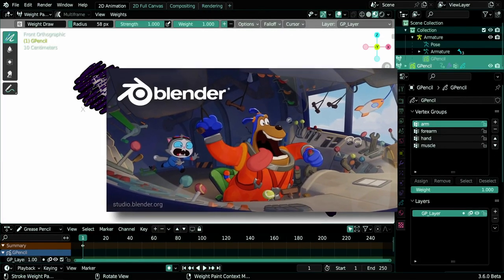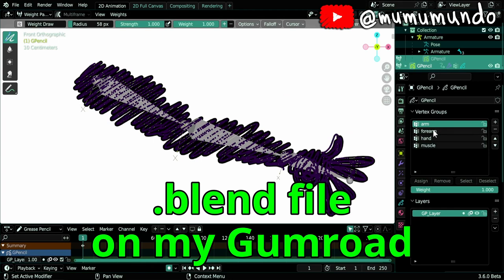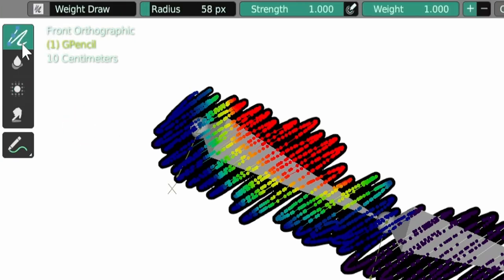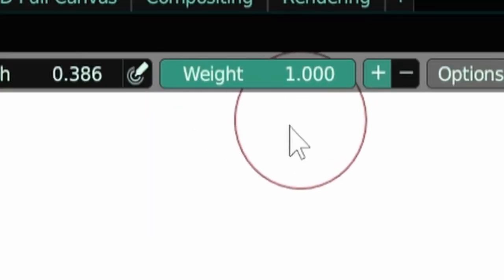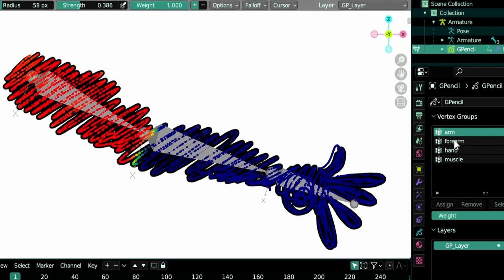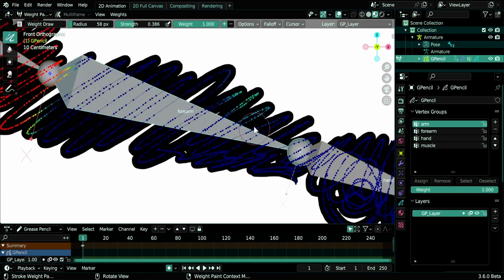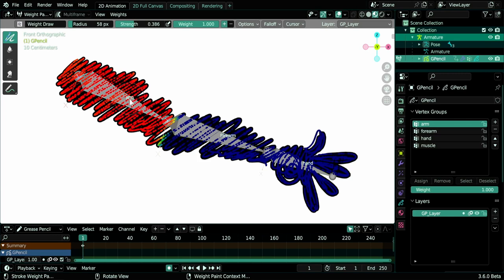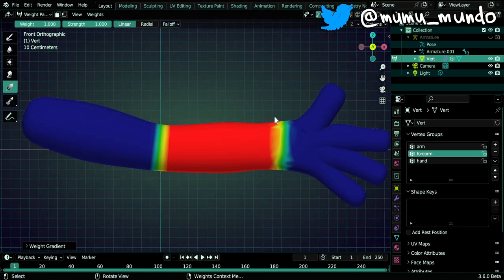Blender 3 6 Grease Pencil New Features Tutorial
Even with Blender Grease Pencil 3.0 being developed, Blender 3.6 got some very useful new weight painting features. Learn everything you need to know about them in this video.

00:00 useful notes
01:09 weight paint tools
02:24 add & subtract weight
02:46 weight value radial control
03:29 sample weight shortcut
03:44 auto normalize
05:01 non armature deforming vertex groups
06:16 auto-select bone vertex group
07:03 bonus: auto-rename bone vertex group
07:21 bonus: gradient tool